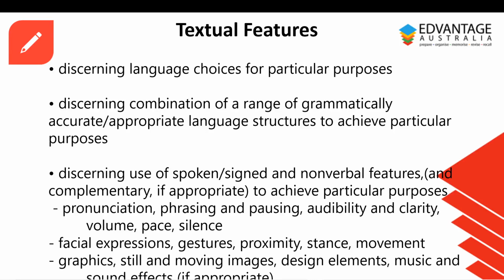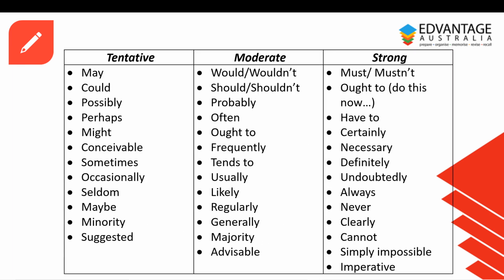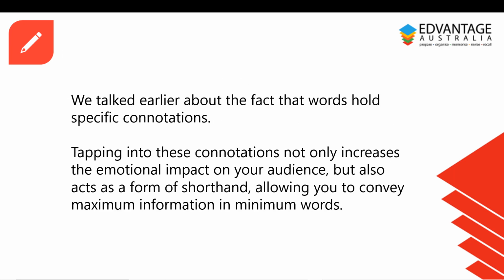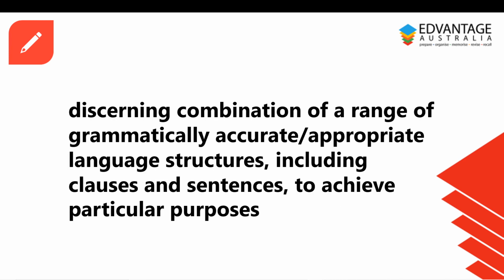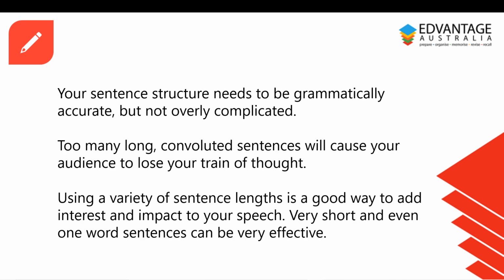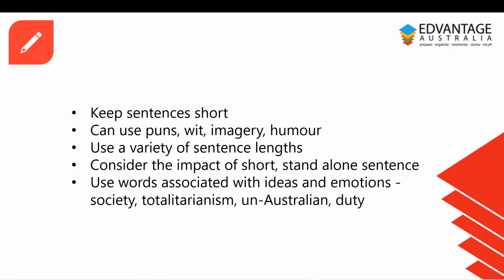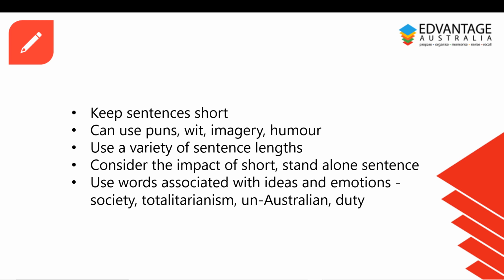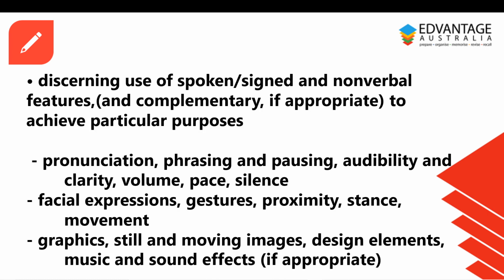Mastering the Persuasive Task Part3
Learn to meet the descriptors in the Textual Features criterion of the Persuasive Response IA2